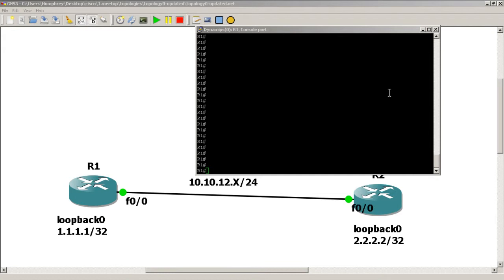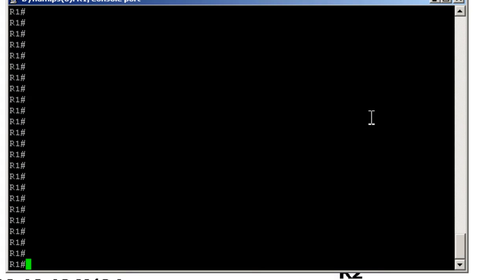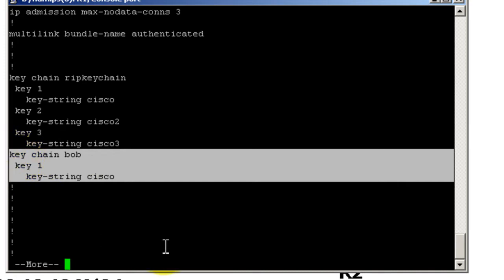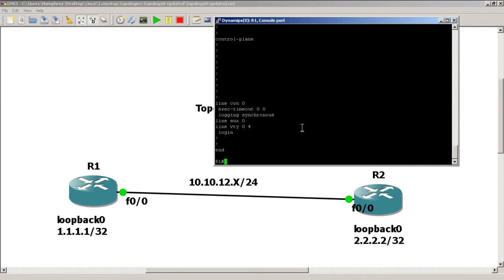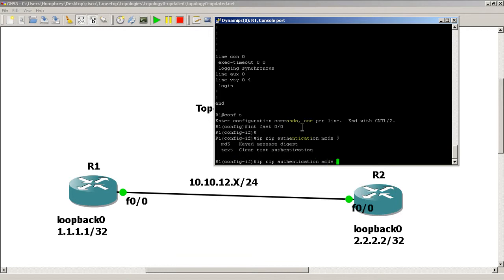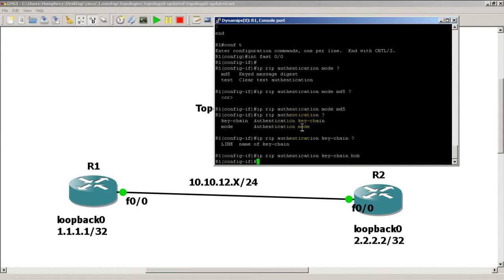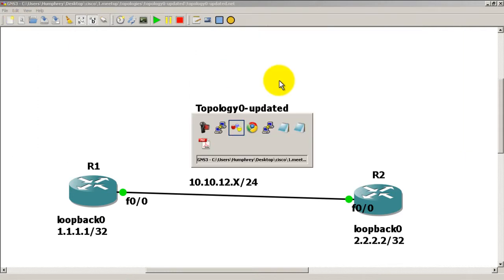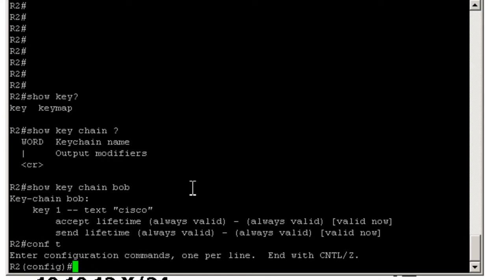RouterGods - MD5 RIP authentication